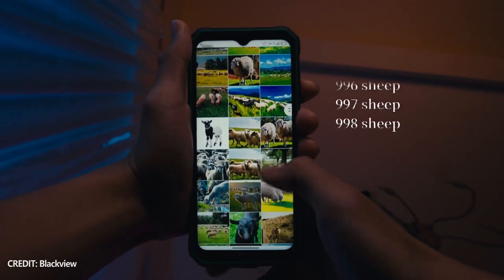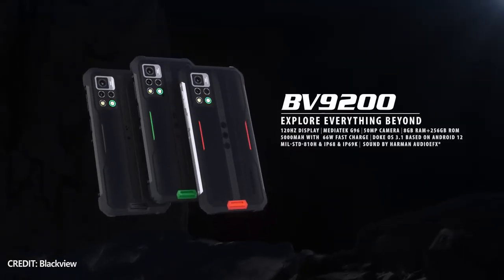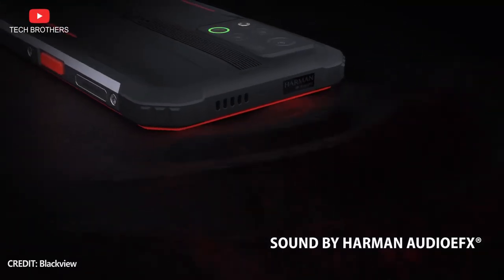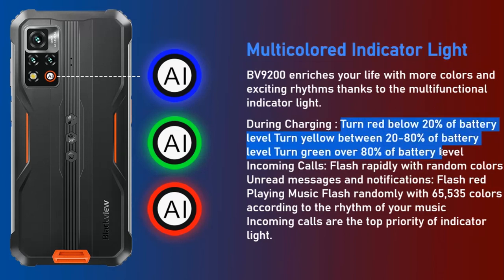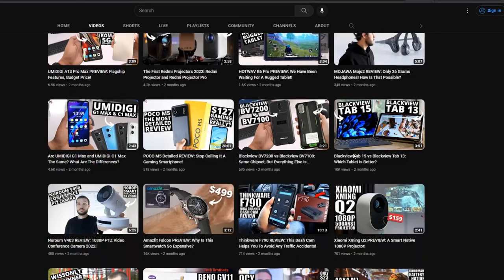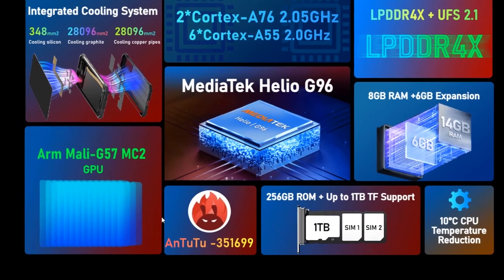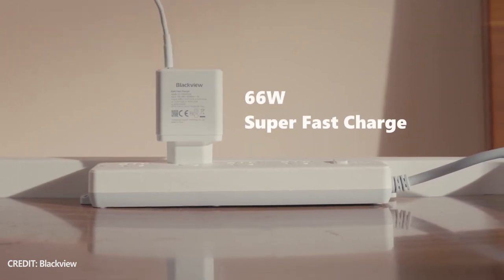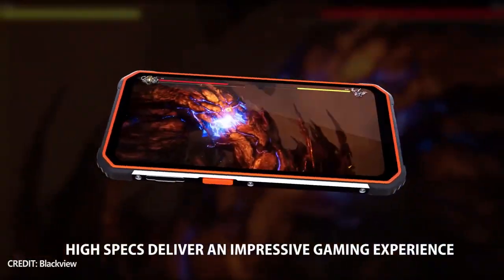That's What We Expected From 2023 Rugged Smartphone! Blackview BV9200 PREVIEW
Blackview BV9200 is a new 2023 rugged smartphone with terrific specifications and features, but an affordable price. It will be available on Aliexpress from January 9th.

Timecodes:
00:00 - Intro
00:46 - Design
02:09 - Display
02:42 - Performance
03:05 - Camera
03:25 - Battery
03:50 - Price

Blackview BV9200 Specifications:
CPU: MTK Helio G96, Octa core, 2*2.05GHz Cortex-A76 6*2.0GHz Cortex-A55
OS: Android 12.0
Screen: 6.6" FHD+ IPS 1080*2408 120Hz Refresh Display
RAM: 8GB+ 6GB RAM Expansion
ROM: 256GB+1TB Expansion
Rear Camera: 50MP+8MP+0.3MP
Front Camera: 16MP
Battery: 5000mAh with 66W fast charging + 30W Wireless charging
SIM: Dual SIM Card & 1*TF Card
Navigation support: GPS, Glonass, Beidou, Galileo
Other Features: OTG, FM, NFC, Google Play
Network:
LTE_FDD: B1/2/3/4/5/7/8/12/13/17/18/19/20/25/26/28A/28B/66
LTE-TDD:B34/38/39/40/41
WCDMA: B1/B2/B4/B5/B8 (with RXD)，
CDMA：BC0/BC1/BC10（with RXD）
GSM: 850/900/1800/1900

HashTags for searching